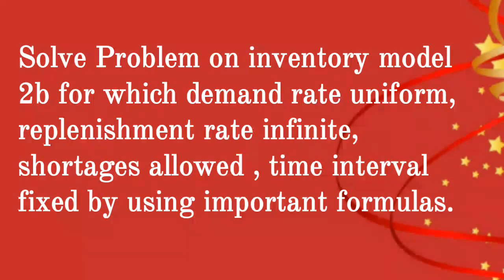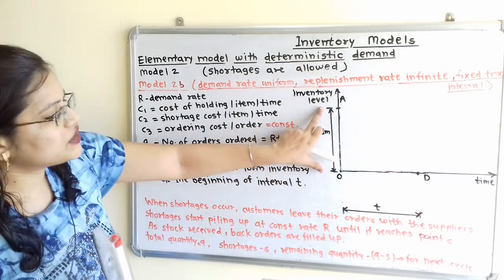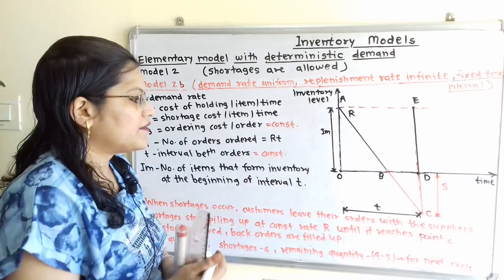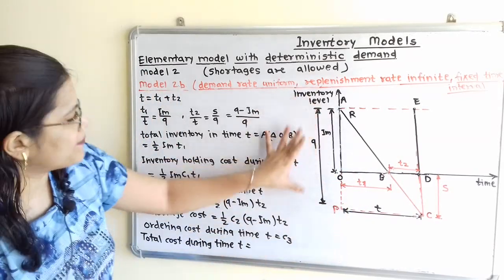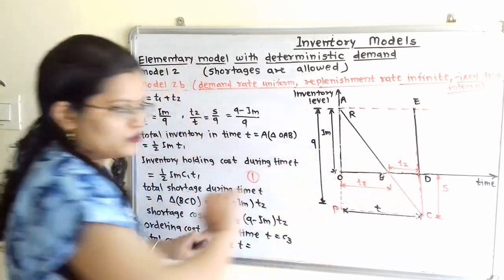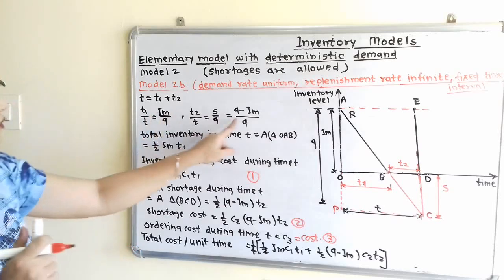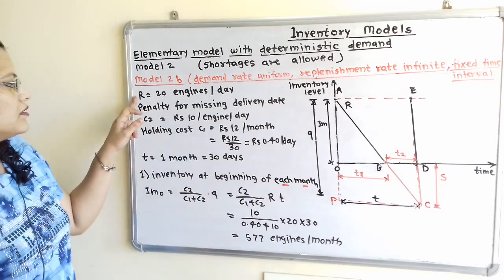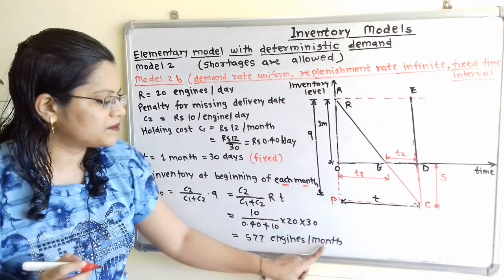Theory + Problem on Inventory model 2b, fixed time interval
Solve Problem on inventory model 2b for which demand rate uniform,  replenishment rate infinite, shortages allowed , time interval fixed by using important formulas.

A contractor supplies diesel engines to a truck manufacturer at the rate of 20 per day . He has to pay a penalty of Rs 10 per engine per day for missing a scheduled deliver date.  Holding cost of complete engine is Rs 12 per month. The manufacturing of engine starts with the beginning of the month and is completed at the end of the month. What should be the inventory level at the beginning of each month?